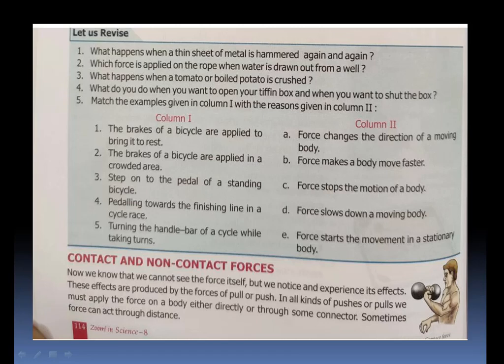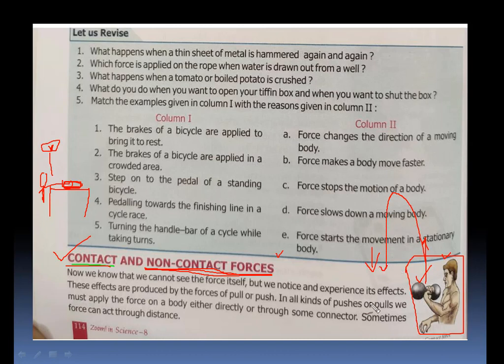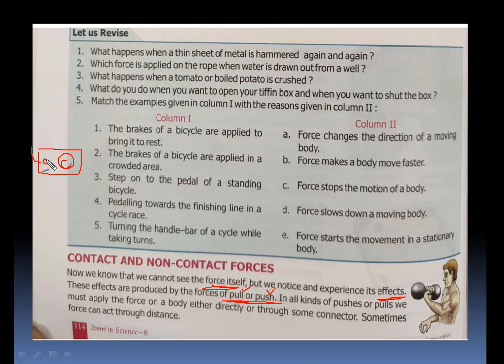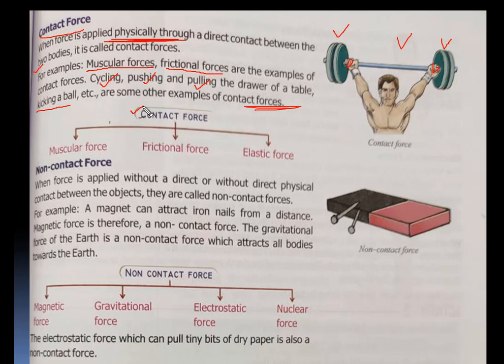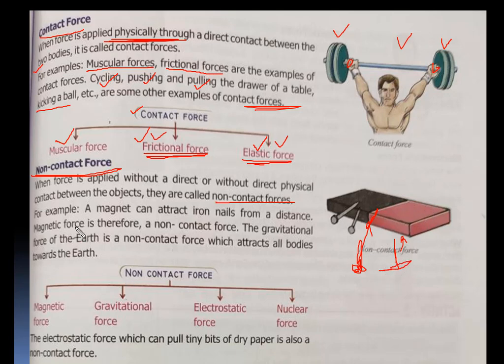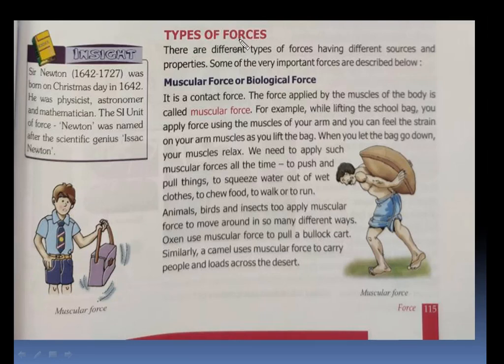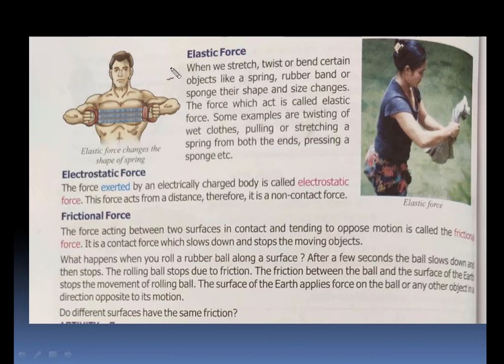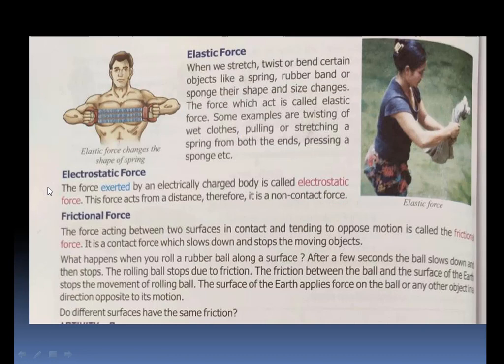STD VIII Force Part 2